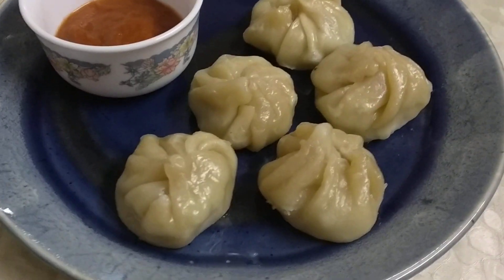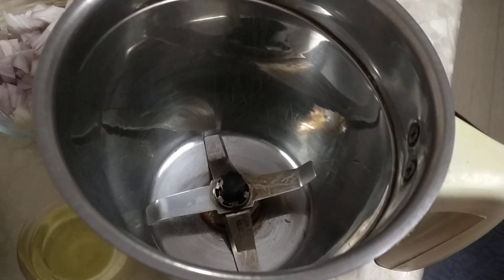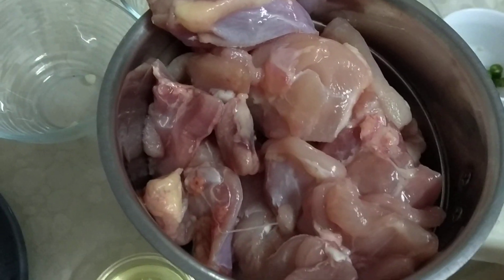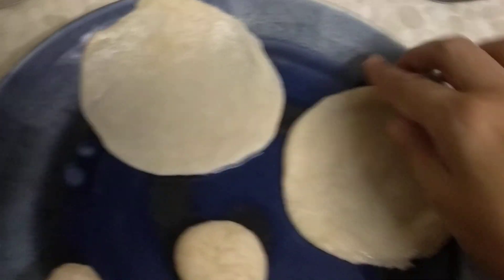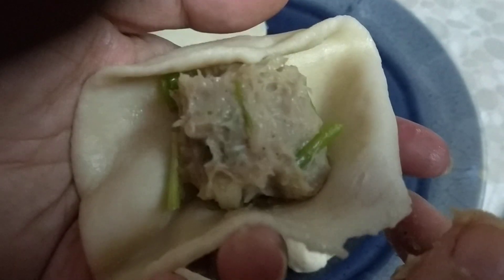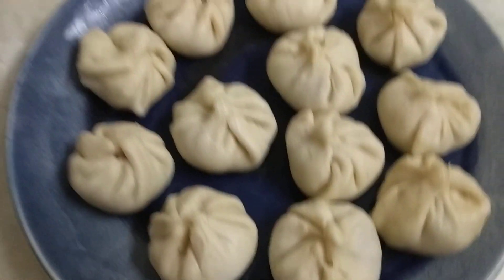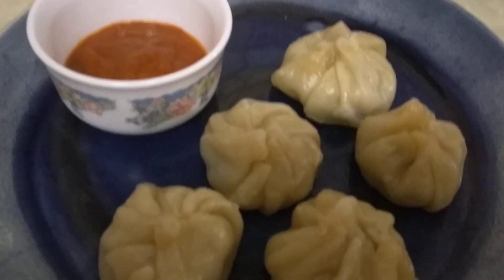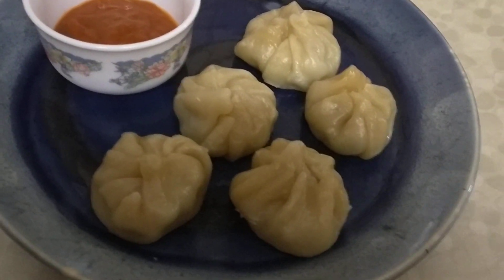Steamed Chicken Momo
Low calorie snack option
Ingredients-- minced chicken, chopped onion, garlic, ginger, green chillies, spring onions, salt, pepper, 2tsp oil, flour
Method-- make a paste of the chopped items, chicken and salt and pepper. kneed the dough, , make stuffing out of small ball fillings of the mixed mince. put the stuffing inside the rolled out circular discs, and gather the sides to make a dumpling. Steam for 25 minutes. Serve hot with momo sauce.